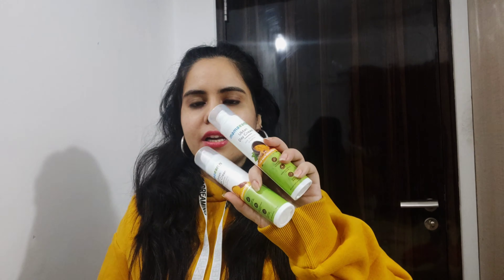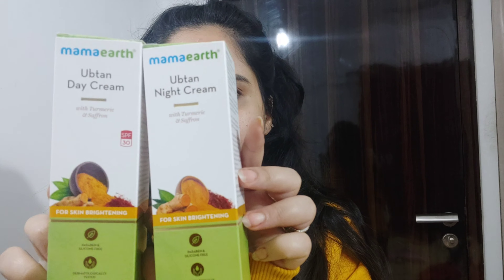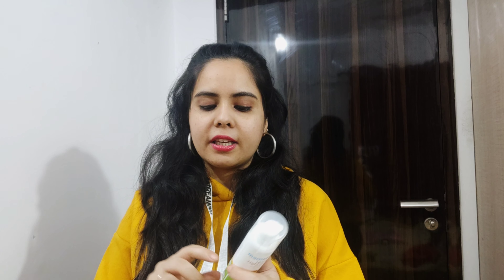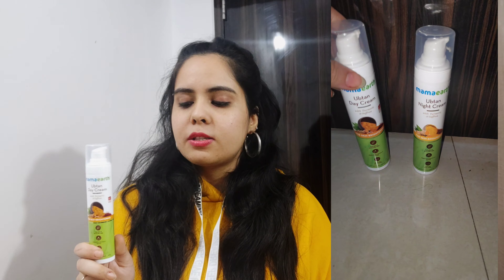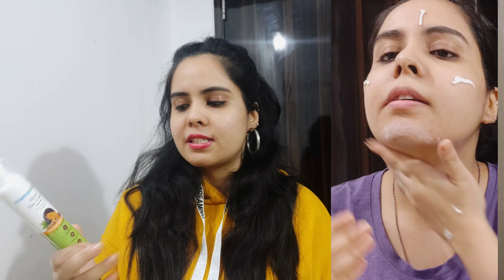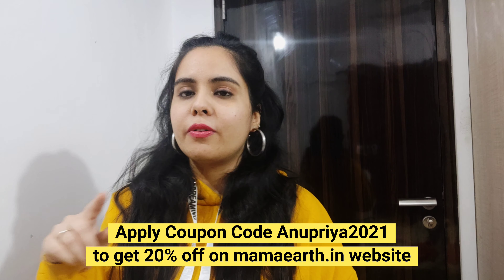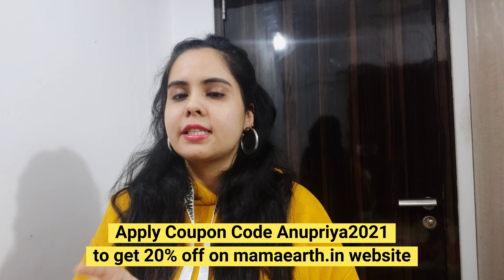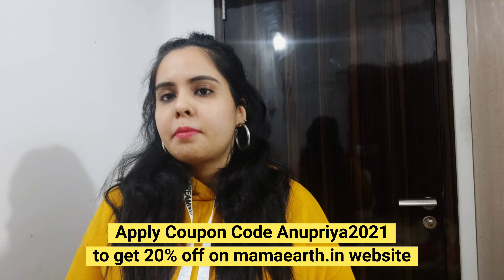Skin Radience & Skin Brightening Face Cream / Mamaearth Ubtan Day Cream SPF30 & ubtan Night Cream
PARTNERSHIP With Mamaearth